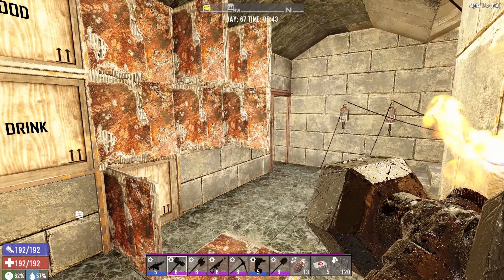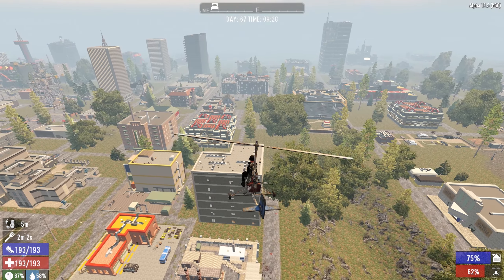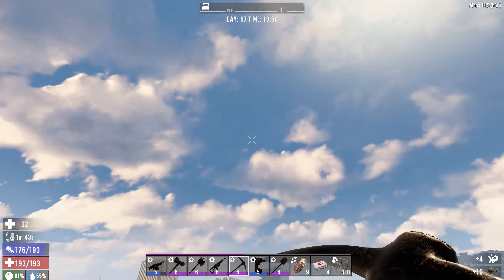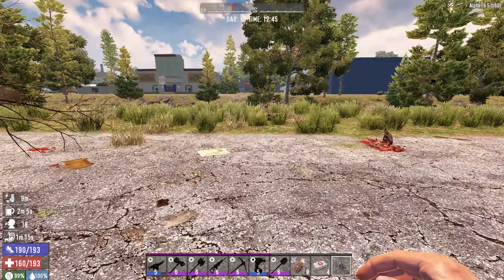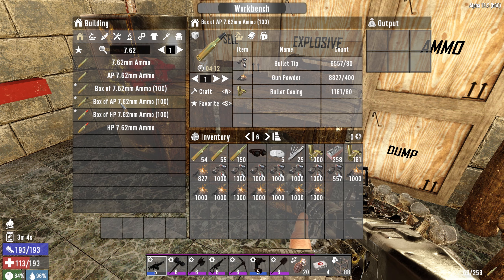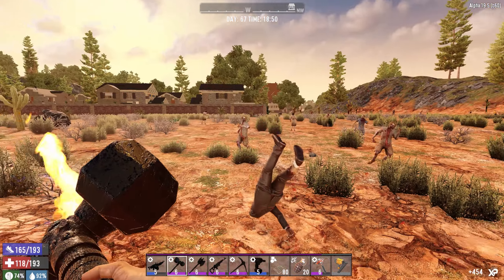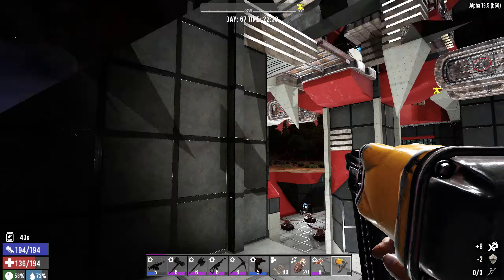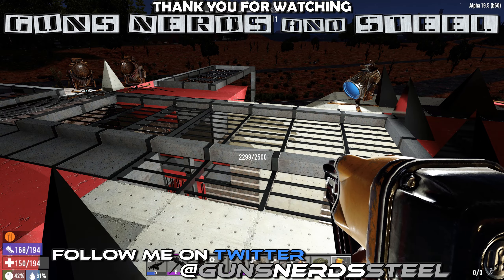"Rush Hour" - VANGUARD (EP. 67) - 7 Days to Die Gameplay Series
Today, our journey together continues into Day 67. It's a race against time. The scramble begins to prepare for the beginning of the end.

Settings:
Difficulty:  Insane
Day speed: Nightmare
Night speed: Nightmare
Horde zombies: 64

Check out the standalone series One Night Stand where we convert a POI into a horde base in one day and defend it against an end-game Horde

Mods:
Lockable Inventory Slots: